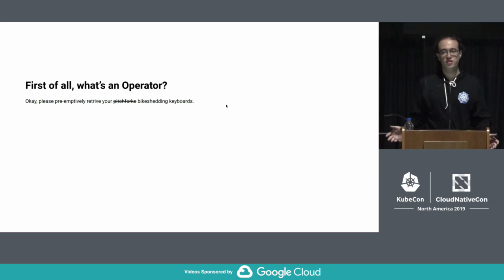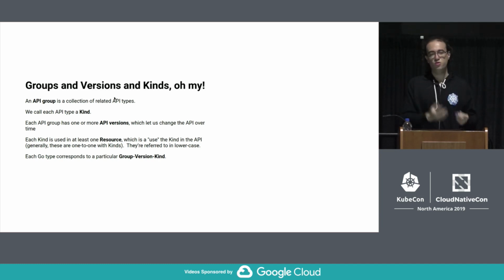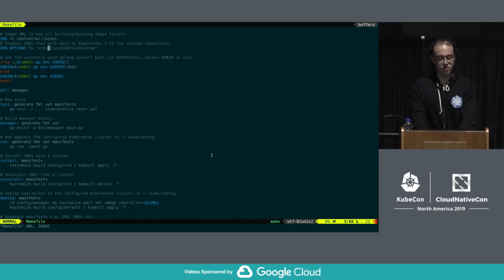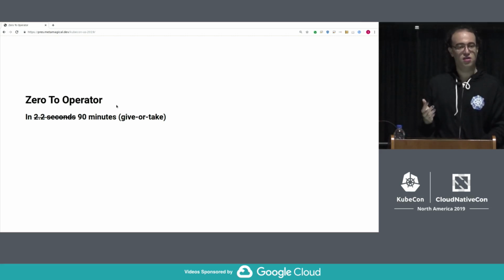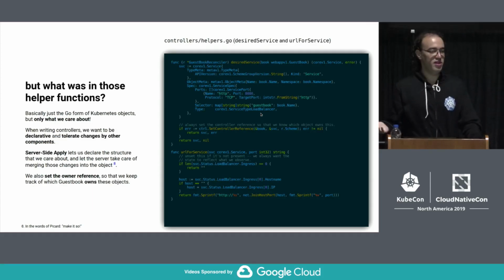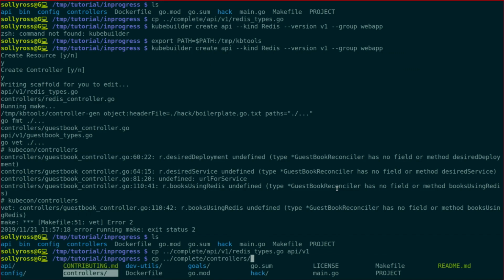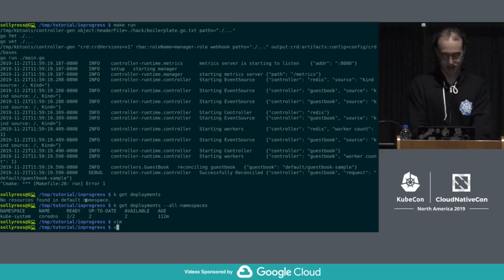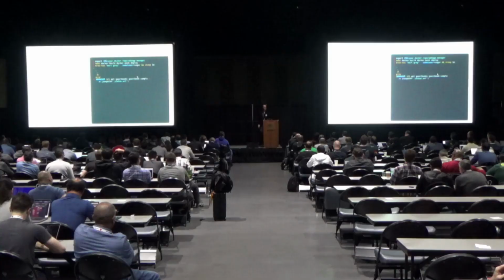Tutorial: Zero to Operator in 90 Minutes! - Solly Ross, Google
Tutorial: Zero to Operator in 90 Minutes! - Solly Ross, Google (Limited Available Seating; First-Come, First-Served Basis)

Please bring your laptop fully charged as we will have limited charging stations available in the room.    Please complete the following steps ahead of time to make your tutorial easier Come learn how to quickly get off the ground running with building an operator using KubeBuilder v2!  Come write a Kubernetes-style API to manage a bespoke application, complete with declarative validation and defaulting. Discover what kind of requirements go into an API type, and how to write API types that work and feel like they're part of Kubernetes, and can be easily consumed as part of a larger system.  Once you've got an API type, you'll make use of the new server-side apply functionality to make implementing your core logic a breeze, and learn how to think about writing well-behaved controller logic that deals with different interactions with other parts of Kubernetes.  Finally, you'll learn how to actually run your controller locally for development and on a remote cluster for production.